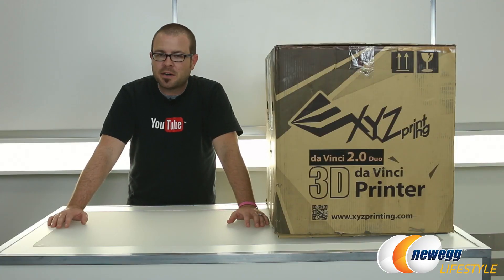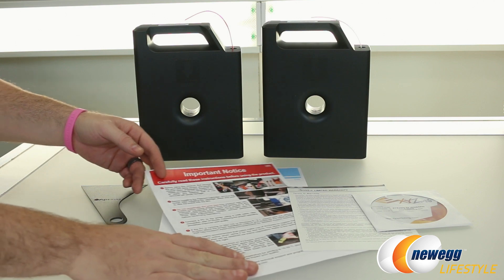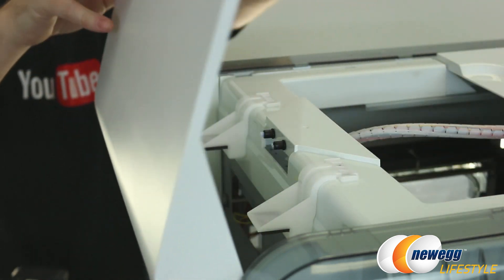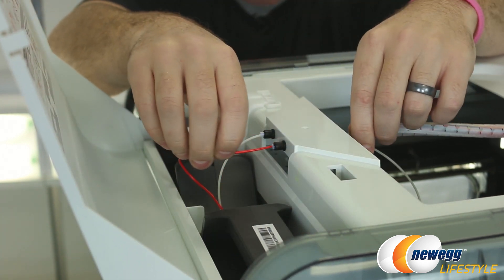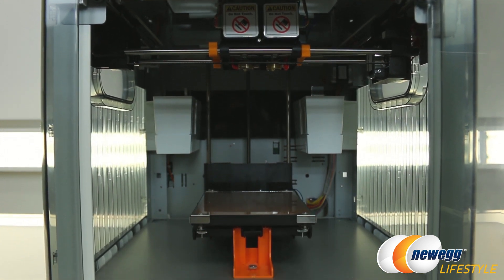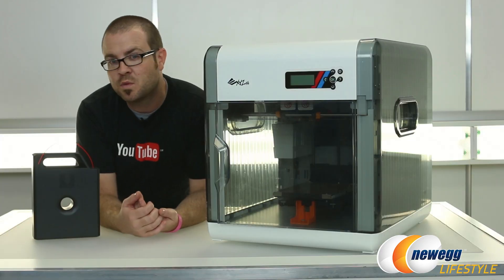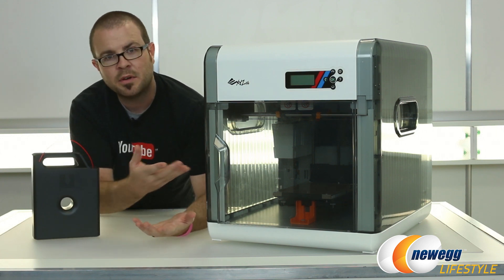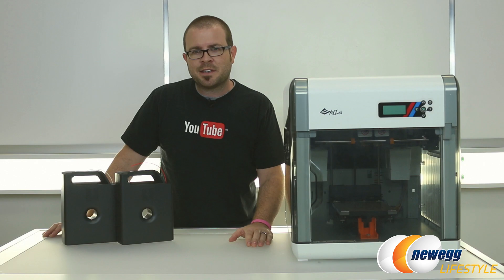XYZprinting daVinci 2.0 3D Printer Overview - Newegg Lifestyle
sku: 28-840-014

Here's an 3D Printer, made by XYZ, Model: da Vinci 2.0. Check out the video for more info!

- Credits -
Presenter: Paul
Camera: Tina
Post-Production: Anna